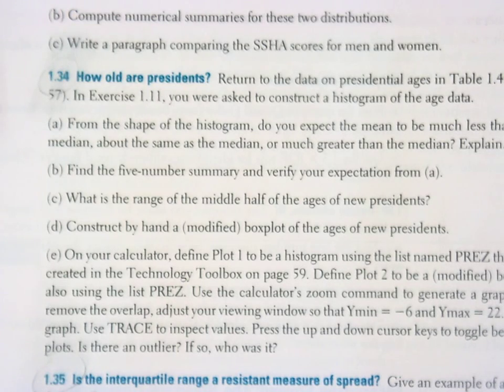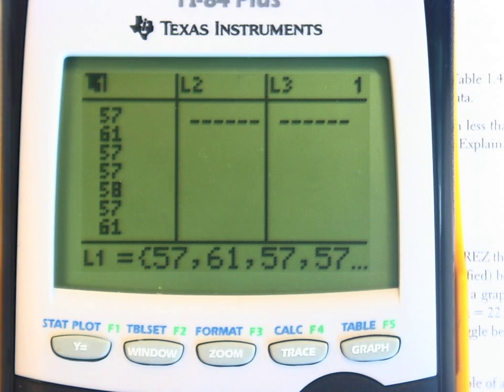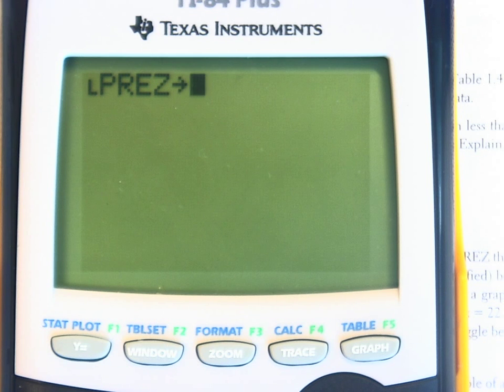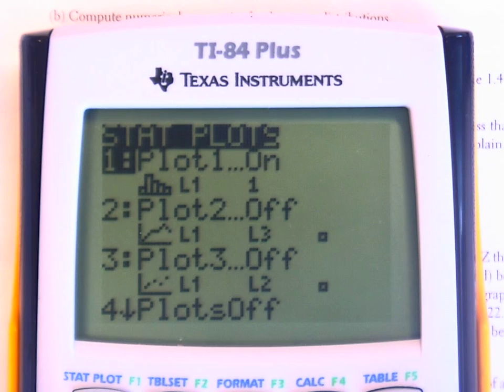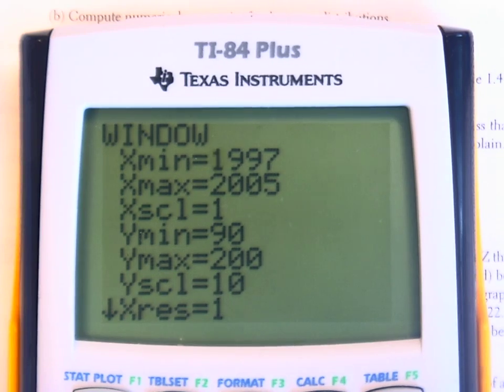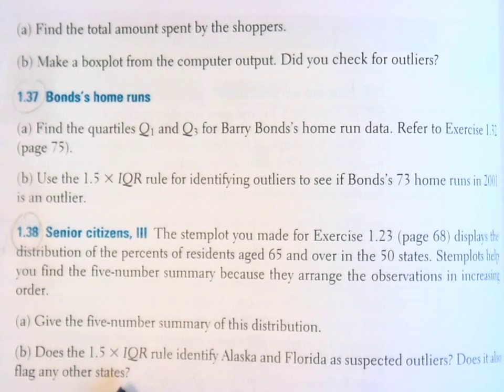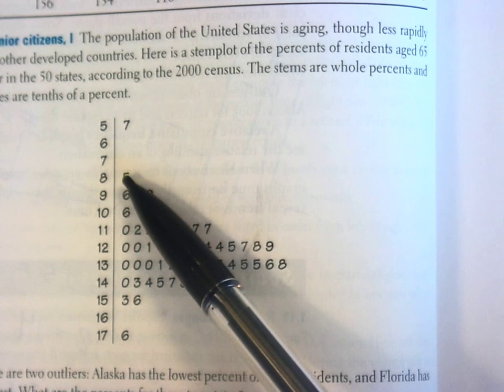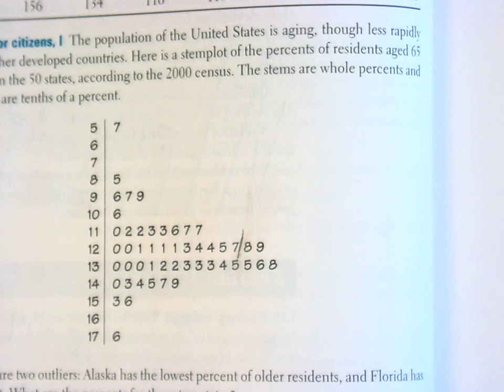Homework Hints for 1.34 and 1.38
In this video some hints are demonstrated for completing questions 1.34 and 1.38.